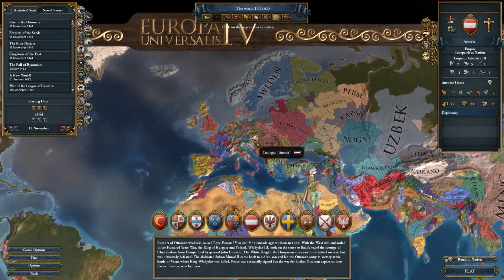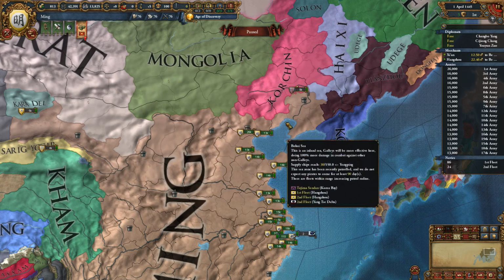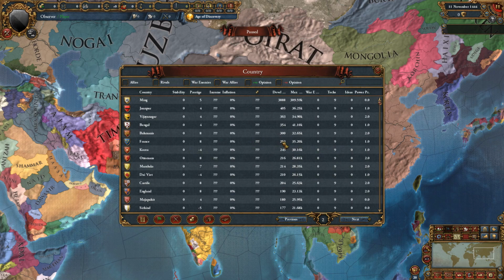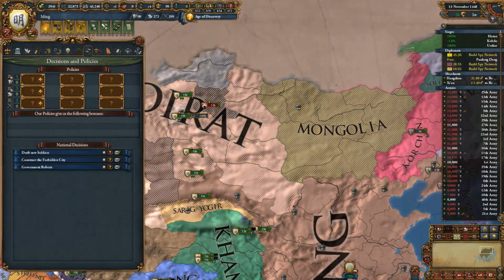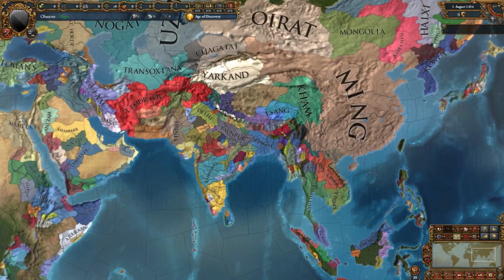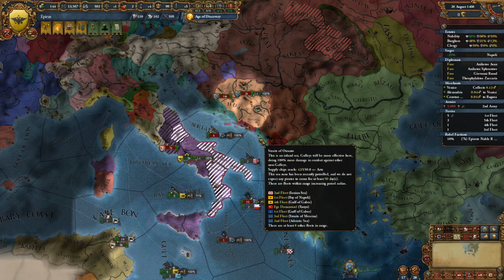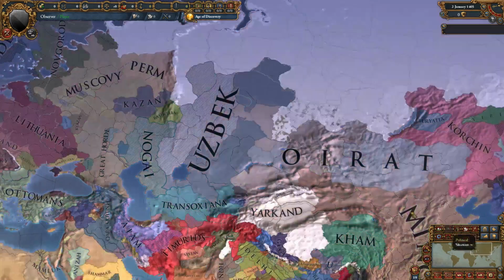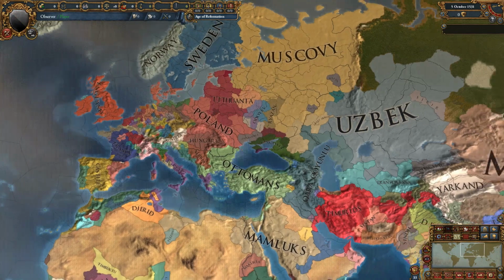*EU4* Mod Introduction - Historical & Dynamic Population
An Introduction to a new mod I just released.